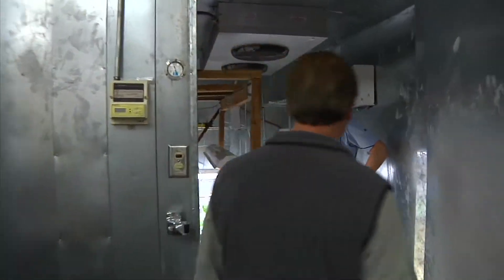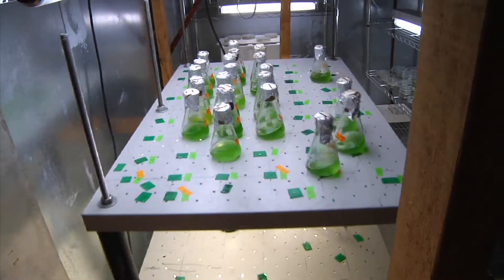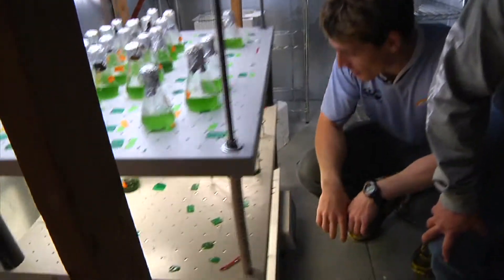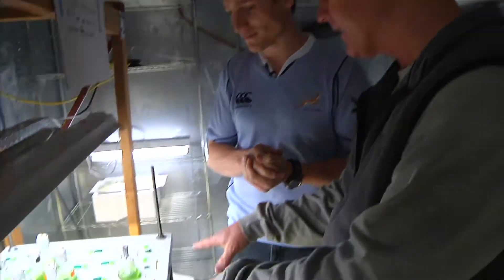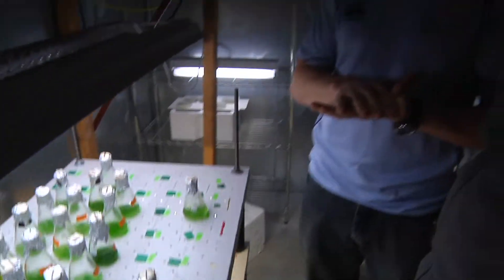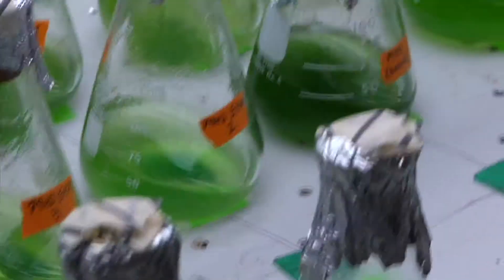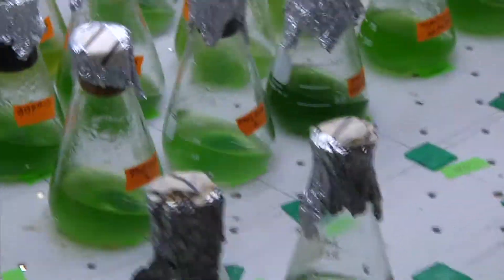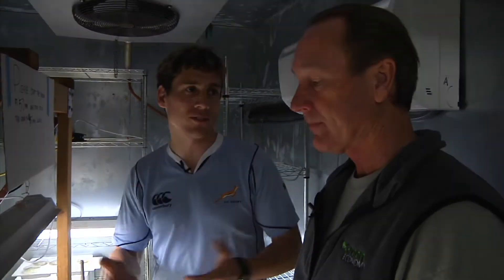Super Algae Cultures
Don visits with a post-doctoral student at Oregon State University on how they grow super algae cultures in the lab to produce hydrogen